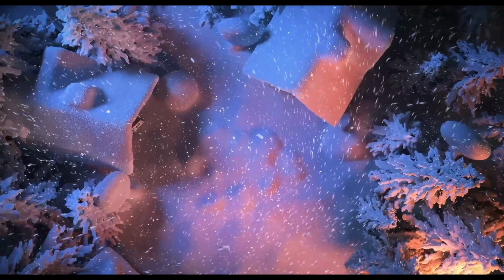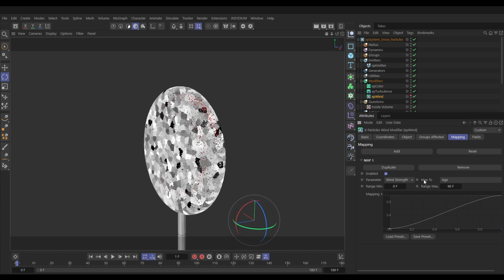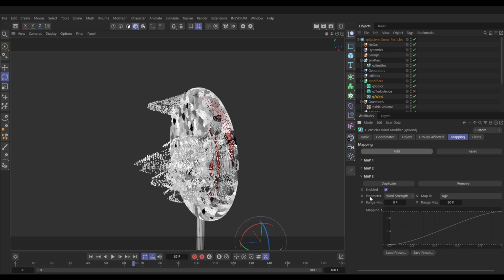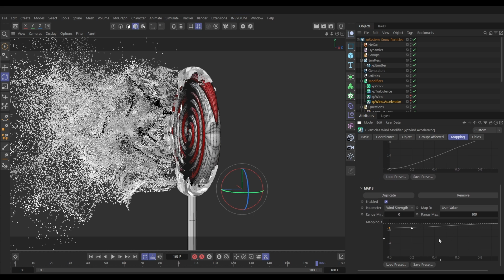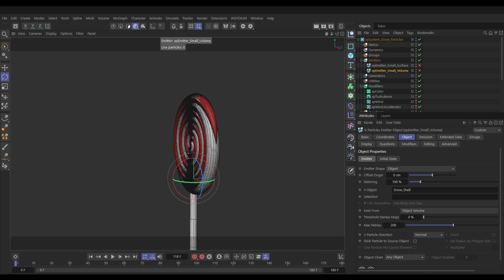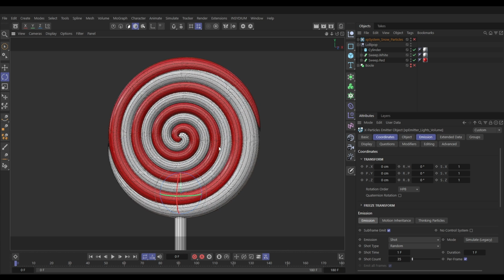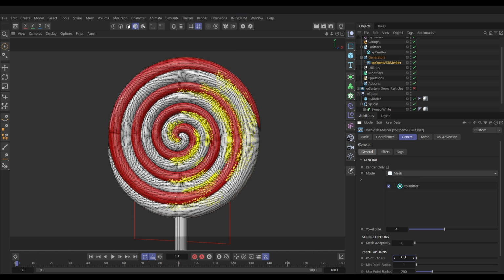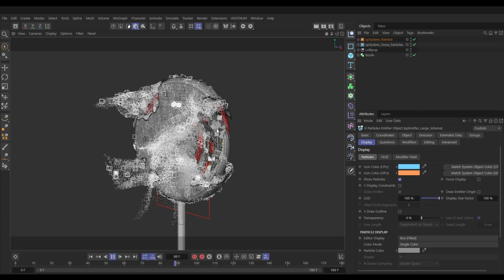INSYDIUM Official Training - Snow Peel - Part 2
In this video, we'll take the basic particle rig from Part 1 and make it more sophisticated.

We'll introduce multiple X-Particles modifiers and use data-mapping techniques to give the particle motion more realism.

We'll then use particle painting techniques to generate snow and ice particles that get stuck to the lollipop’s surface.